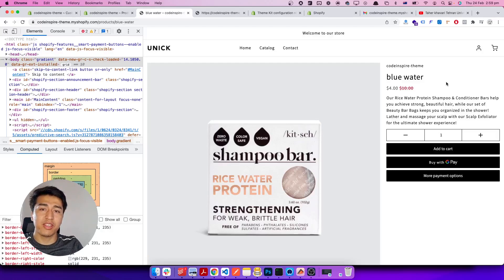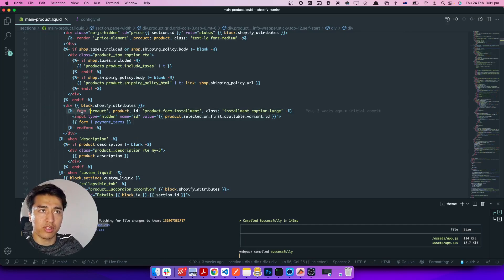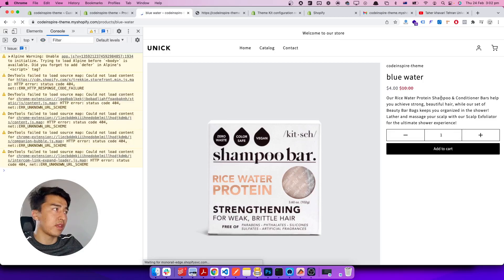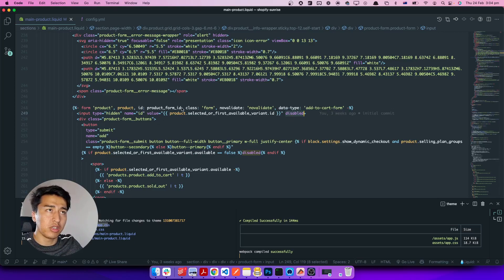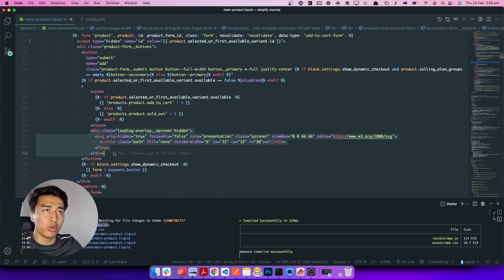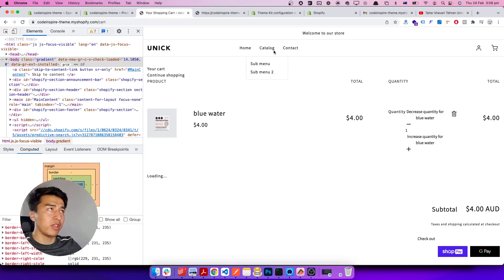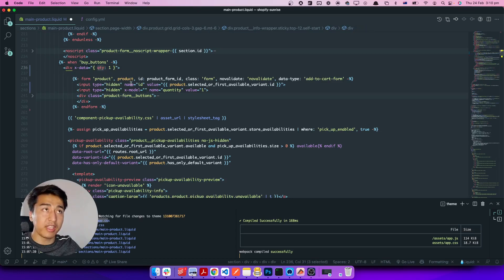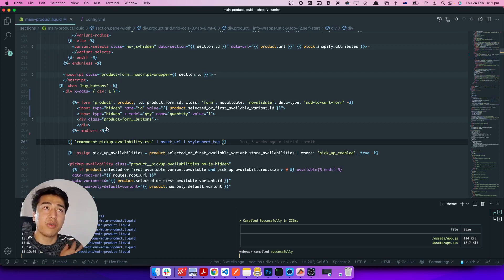21 - How Product Add To Cart Form works in Shopify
How Product Add To Cart Form works in Shopify.

Let's see how the basic Add To Cart Form works in Shopify. Then, we will make it ajax.